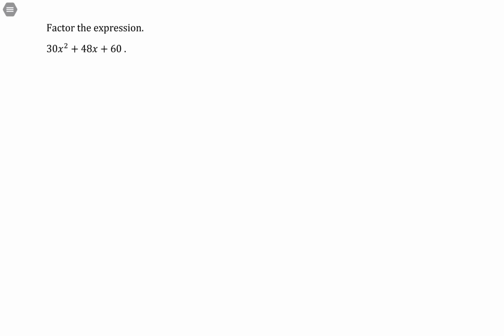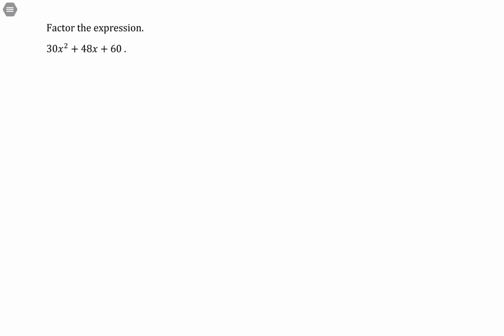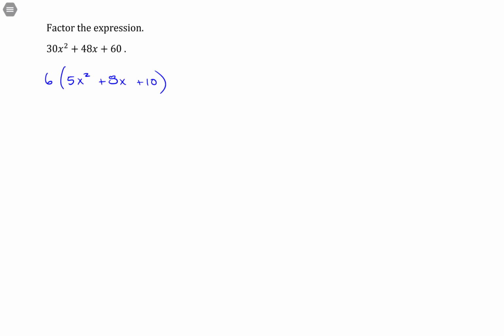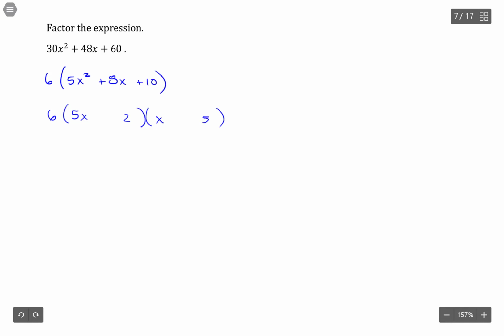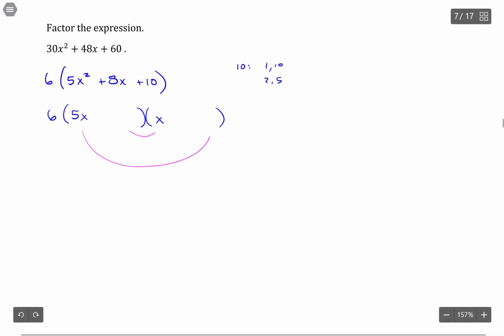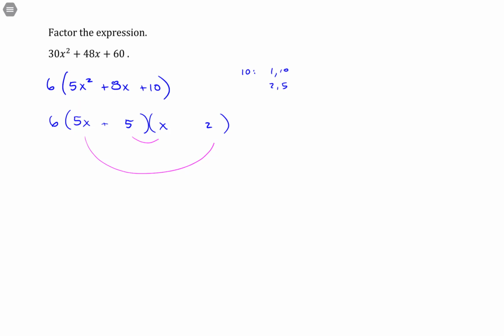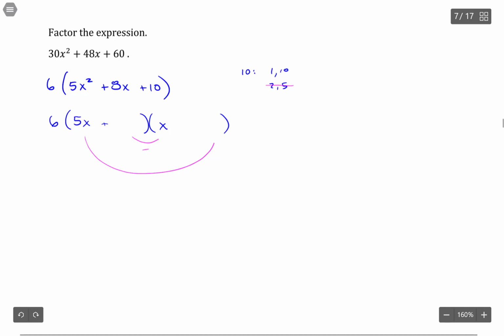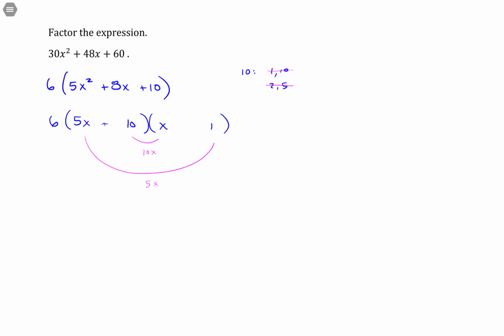Factoring Quadratics: Guess and Check (a=1) 5